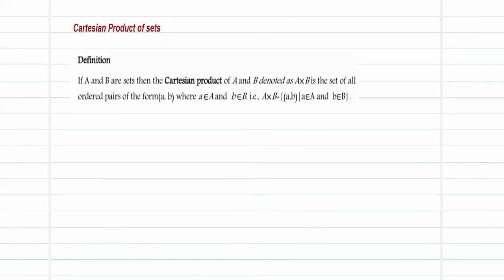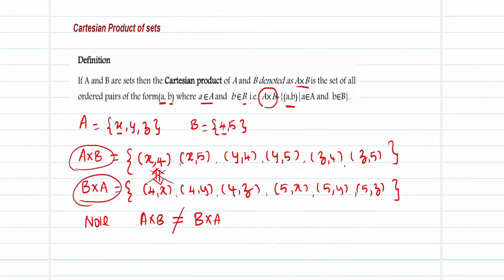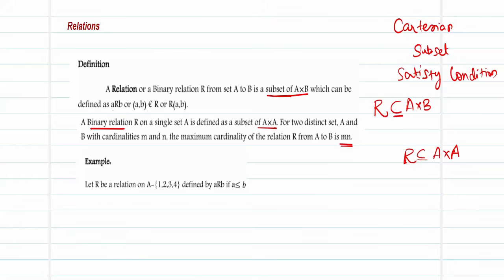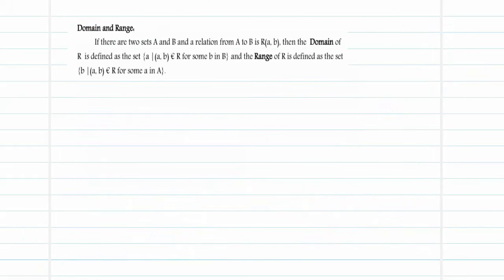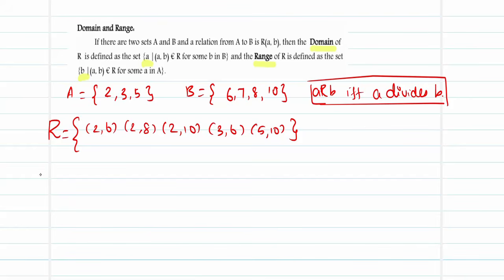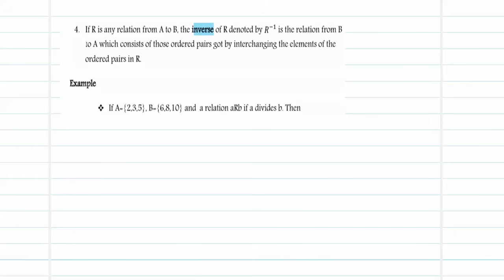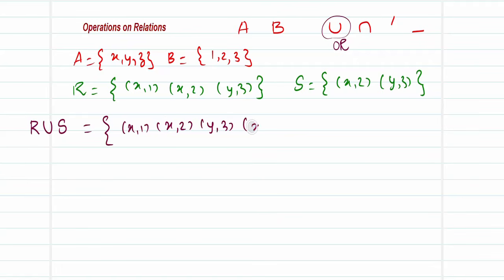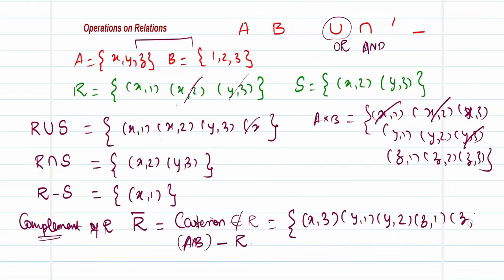Relations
cartesian product to relations